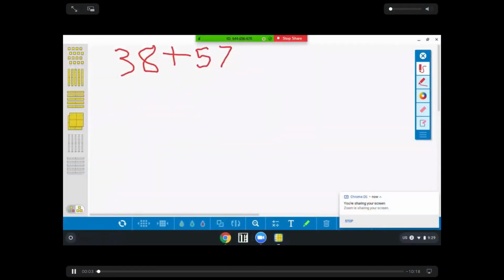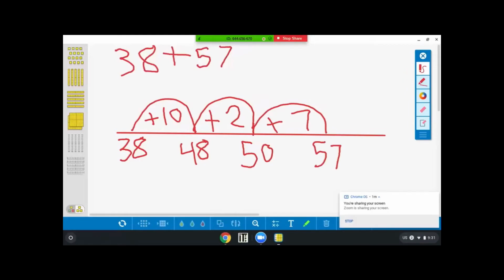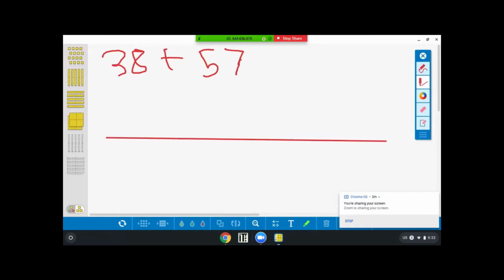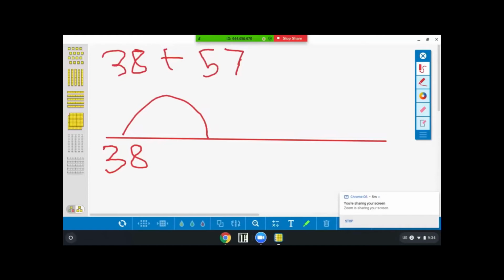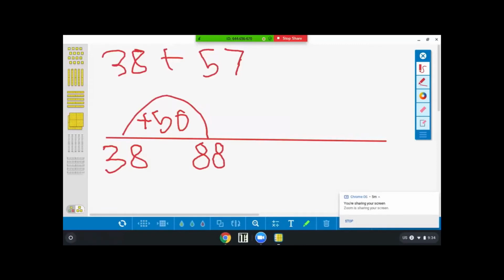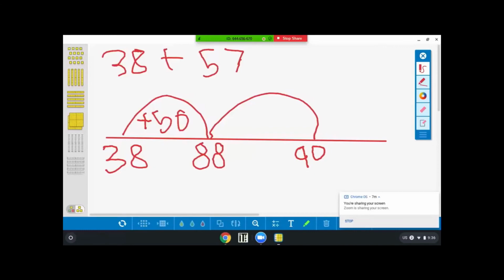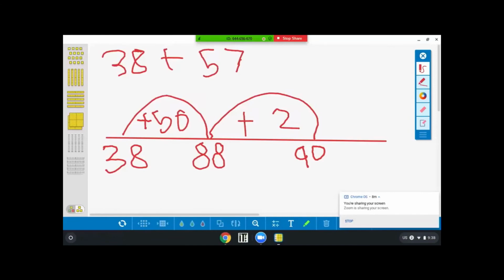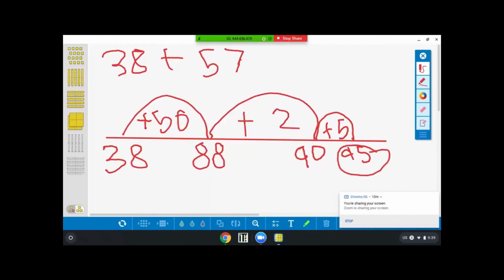Add within 100 (ENL)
Math synchronous distance learning